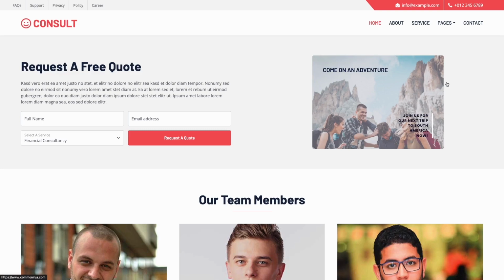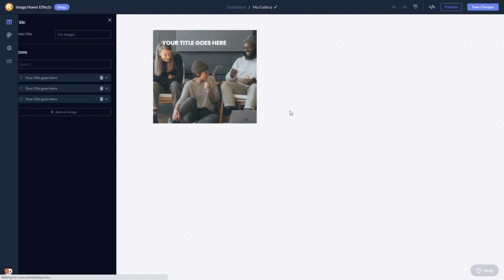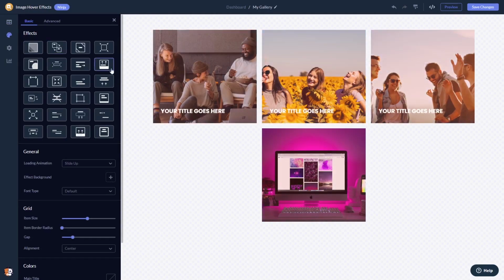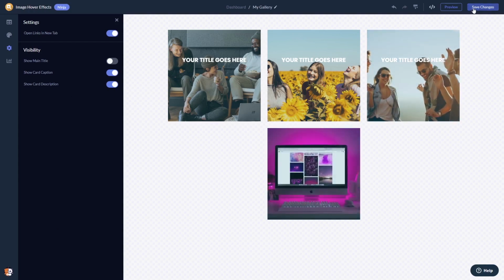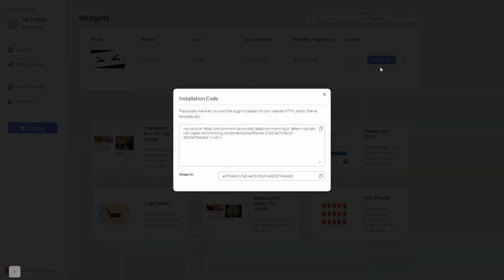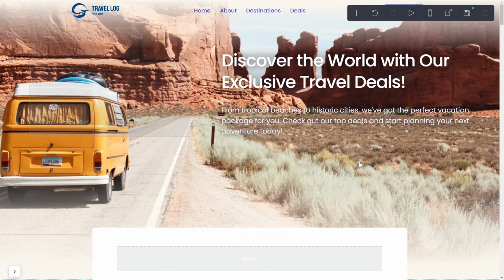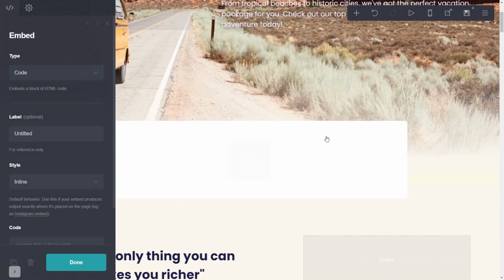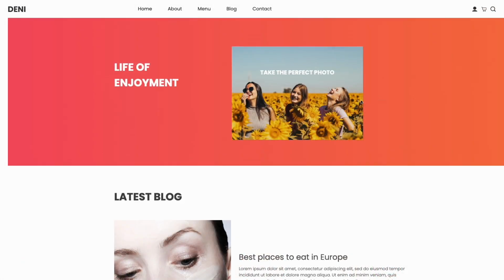How to add a Image Hover Effect to Carrd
Common Ninja’s Image Hover Effects widget is a visually captivating tool that can enhance your site’s design, increase engagement on your website and add interactivity to your website. With it, you can add images to your website, and add different hover effects to these images that will impress and entertain your visitors.

Video Timeline
00:00 About the Image Hover Effect widget
00:22 Creating Image Hover Effect widget
00:30 Editing the Image Hover Effect widget
01:28 Adding the Image Hover Effect widget to Carrd

The Image Hover Effect widget for Carrd has a wide variety of customizable features, including:
- Various hover effects
- Different animations
- Easy to use
- Fully customizable